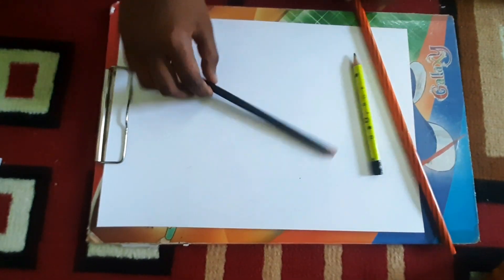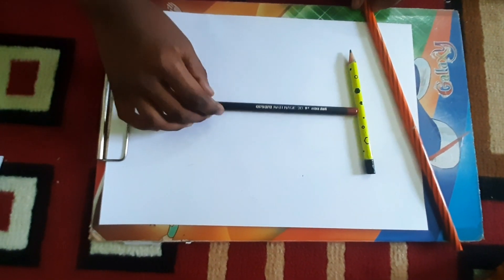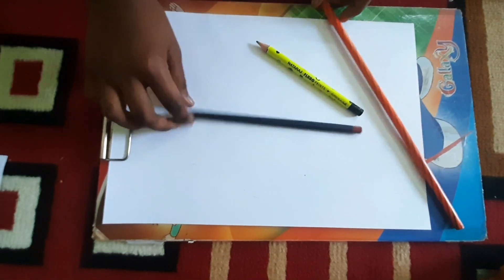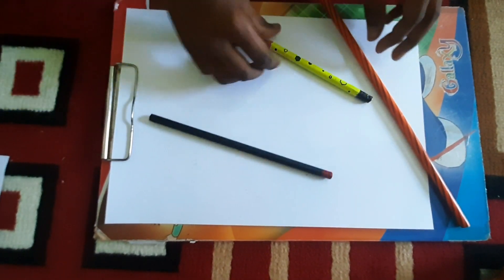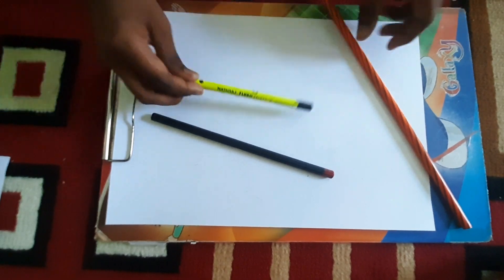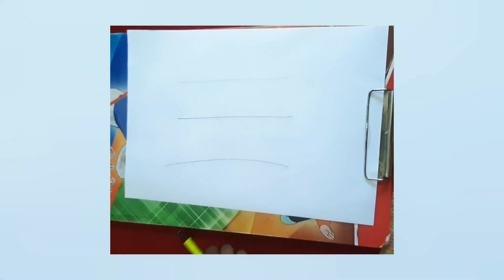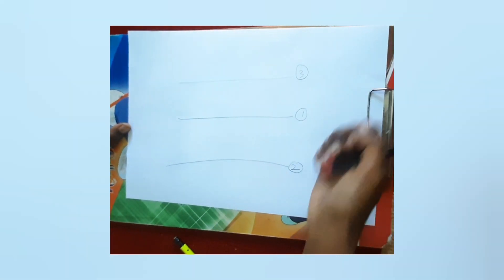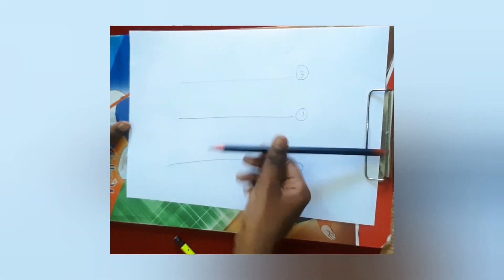Pencil Review ✏️ upsara pencil and other pencils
Pencils Review
All pencils are good but which one is darkly writing  in Note or paper.